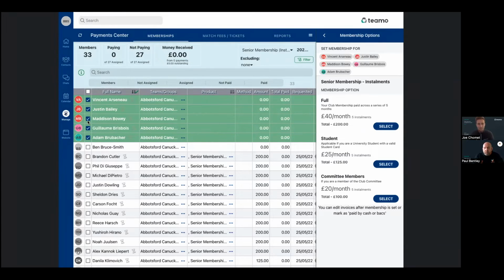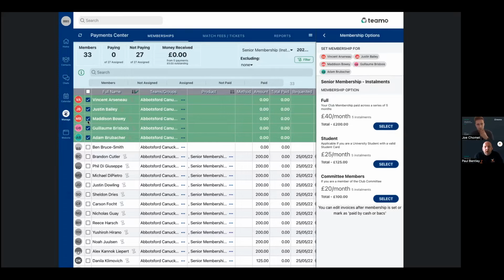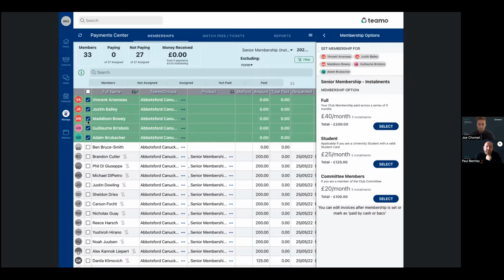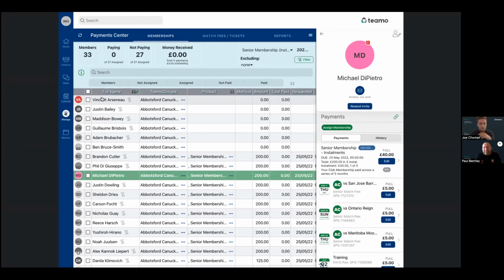London Wayfarers HC Memberships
Paul Bentley from London Wayfarers HC discusses how he and the club have assigned, collected and reviewed memberships this season with the help of Teamo.